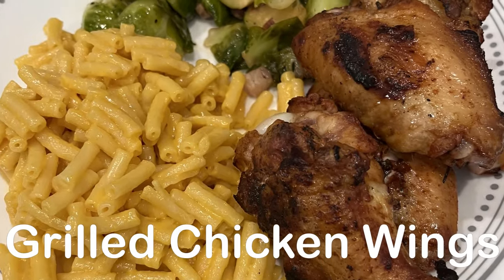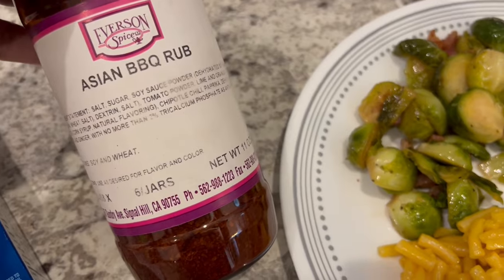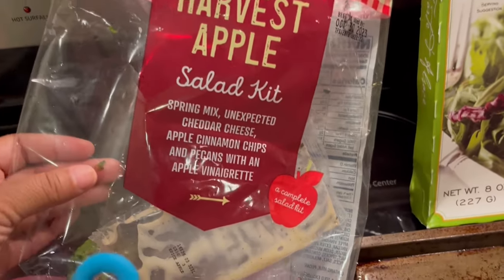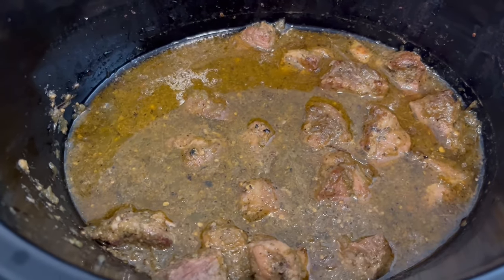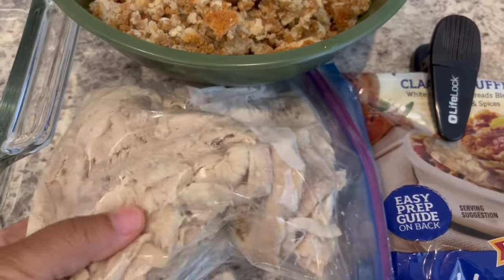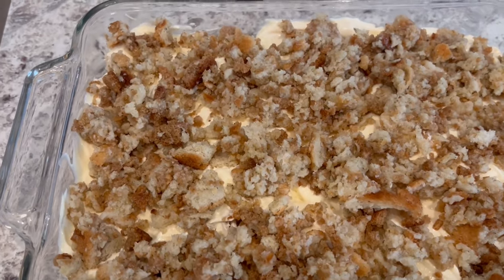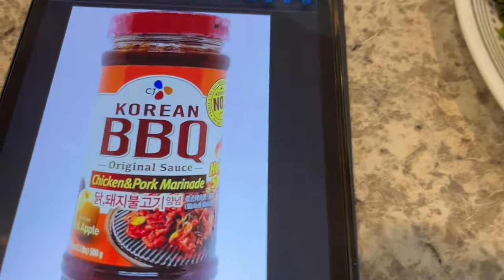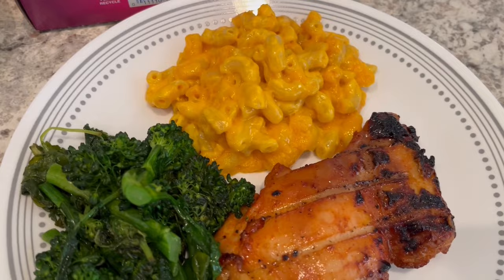What's for Dinner? | Low-Spend November: Week 1 | Freezer & Pantry Meals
Easy Chicken Casserole
1 chicken, cooked and cubed
8 oz pkg herb stuffing mix
1 cup of chicken broth
2/3 cup of butter
1 can cream of chicken soup
8 oz of sour cream
Melt butter and combine with stuffing mix and broth. Place half this mixture in a 9 inch square pan and save the other half for the top. Place chicken over stuffing. Mix soup and sour cream and pour over chicken. Top with remaining stuffing mixture. Bake at 350 degrees for 30 minutes.
NOTE: I used an 11x7 pan and it was perfect.
Double Cheese Mac and Cheese (inspired by Everyday Mom's Meals)
1 (14oz) box deluxe mac and cheese
1/2 cup of sour cream
1 cup (or more) sharp cheddar cheese
Prepare macaroni and cheese as directed stir in sour cream and half of the cheese. Add to and 8x 8 baking dish and sprinkle the remaining cheese on top. Bake for 20 minutes at 350 degrees.